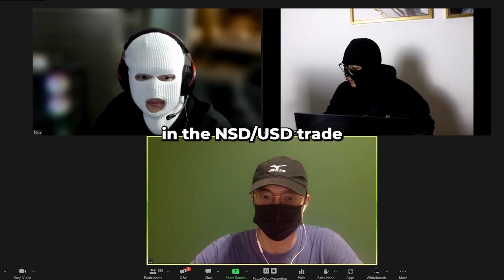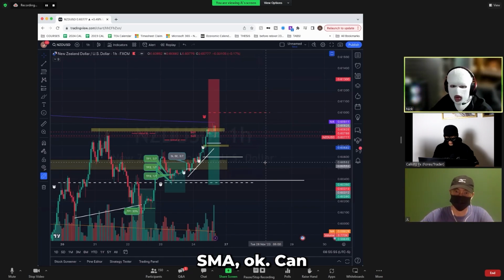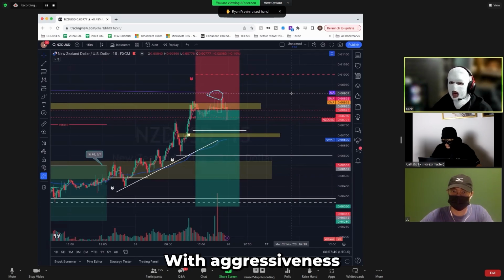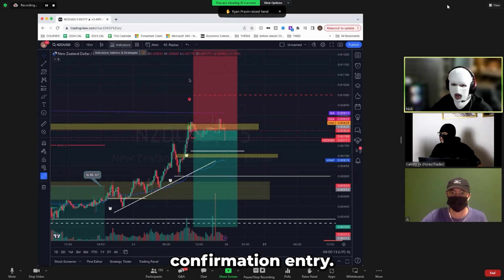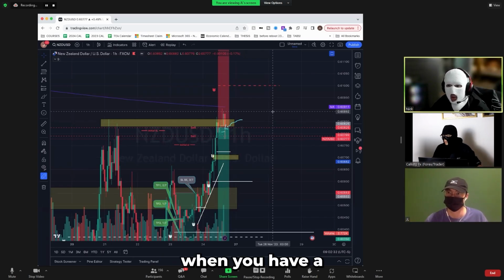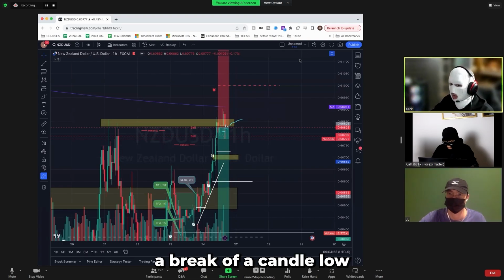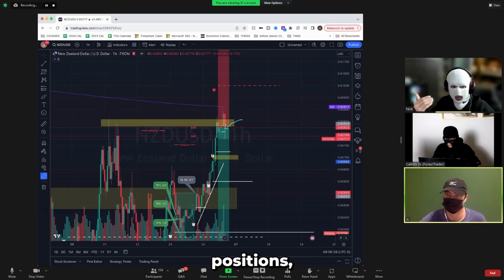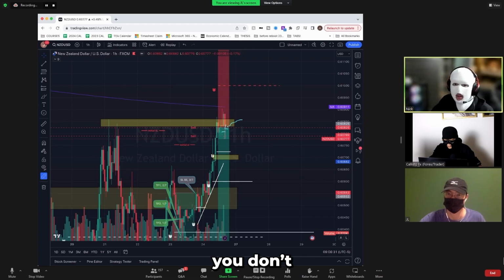WCR Strategy Hacks TO INCREASE YOUR WINRATE!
THis video, we discuss HOW to OPTIMISE the William Certified Range (WCR) to gain a higher winrate to make more money in the markets. , Check out our main youtube channel where we do elaborate breakdown of strategies for your understanding!

Main YT Channel:  @callistofx